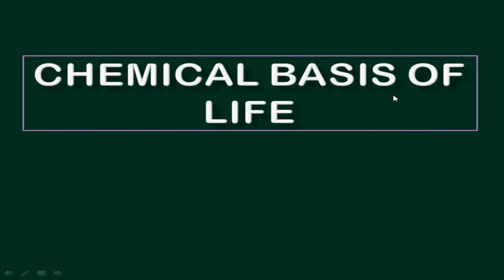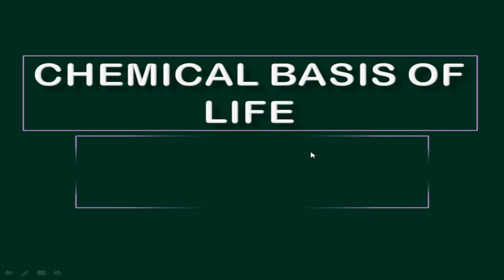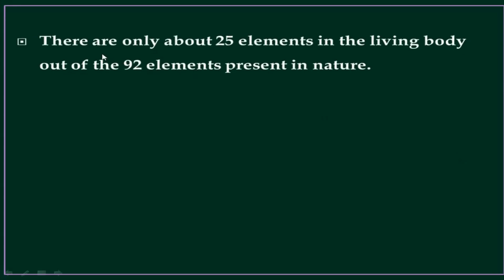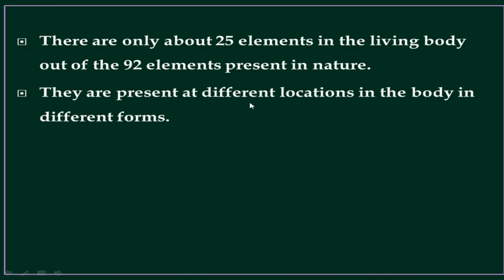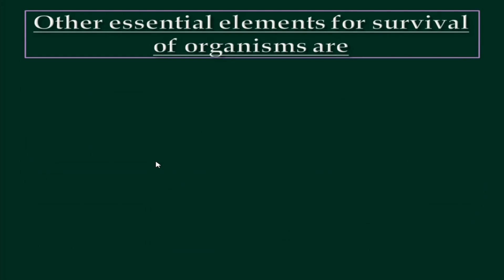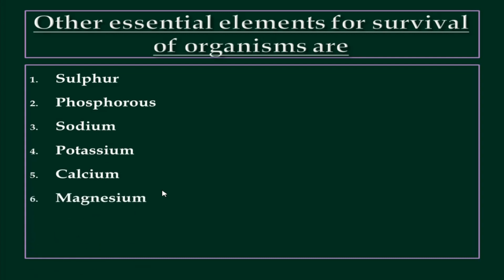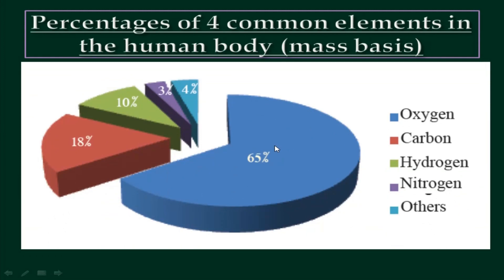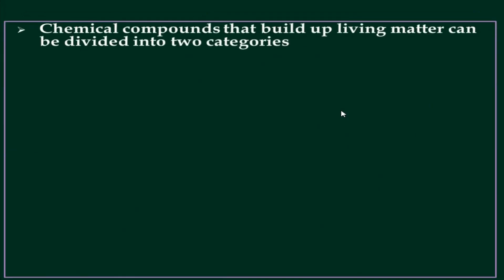Chemical basis of life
Science with Asanka chandana
Science(English medium)
Grade -10
Unit-01
Part -01